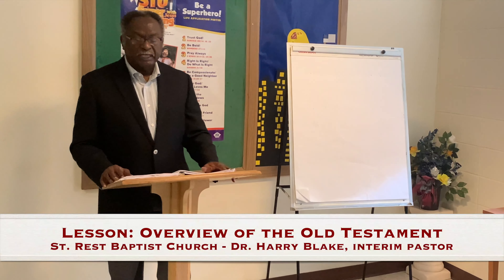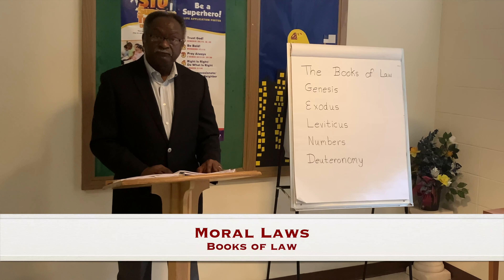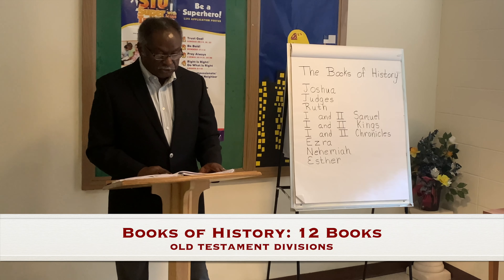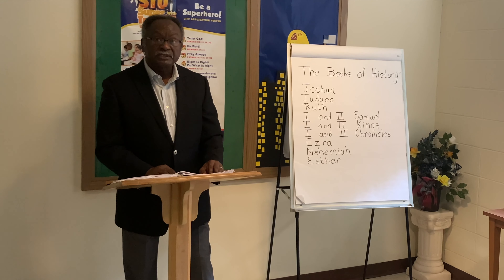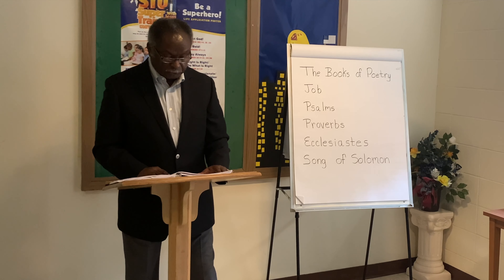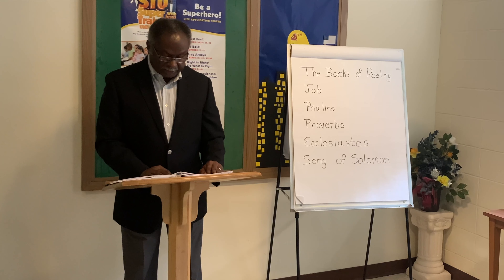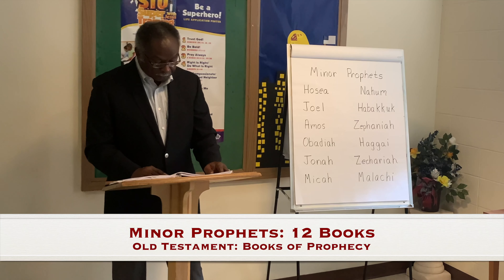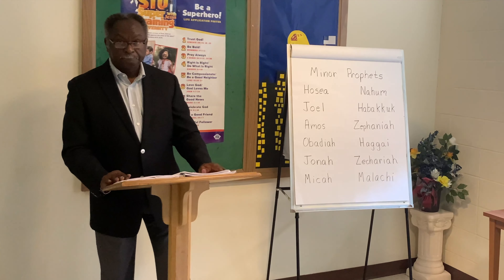Sunday School - Books of the Old Testament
Have you read through the Old Testament? Do you know what to look for as you read it? Join us for Sunday School as Deacon David Van Dyke teaches an overview of the Old Testament.